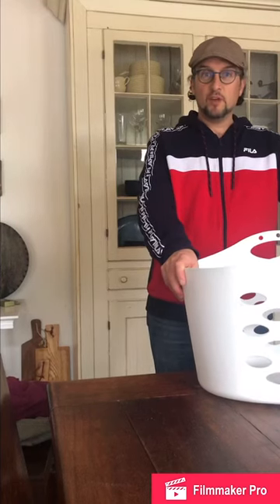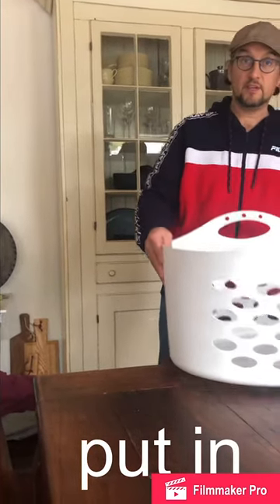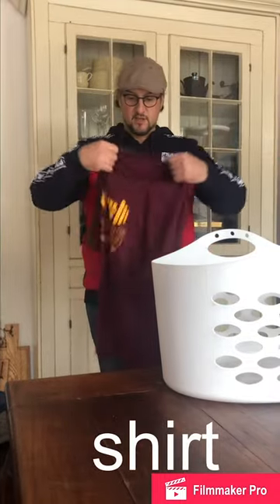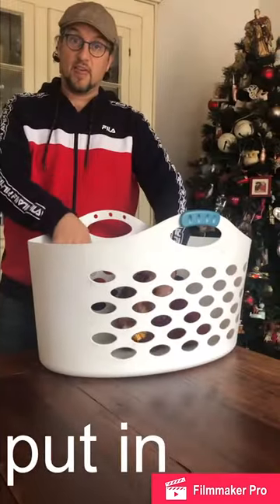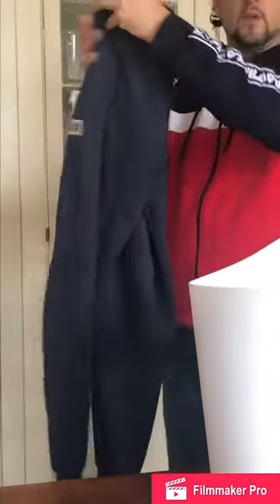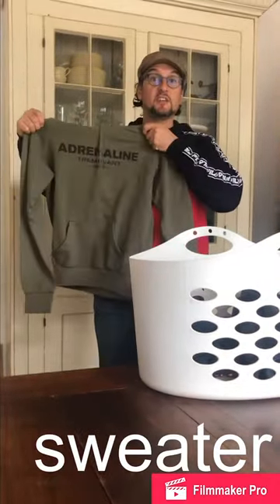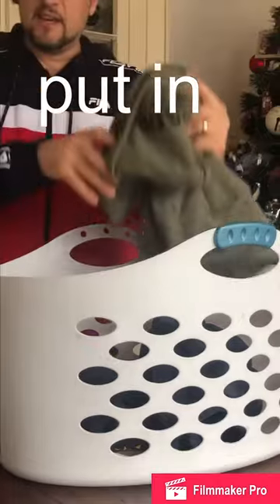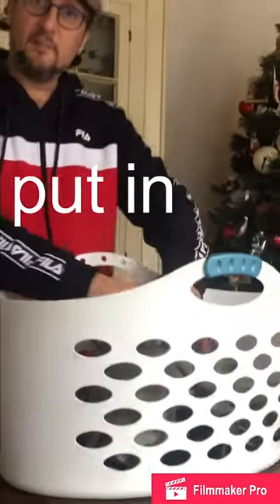Put In Concepts: Put Clothing in Laundry Basket Video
This video talks about putting clothes in a laundry basket. It reinforces “put in” concepts along with clothing for laundry vocabulary.